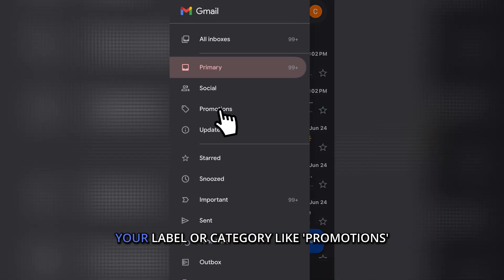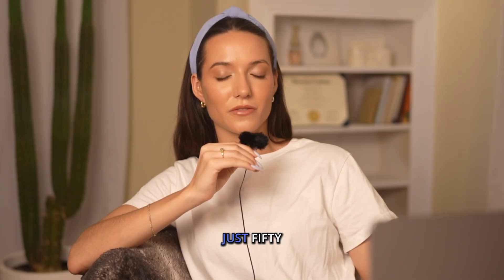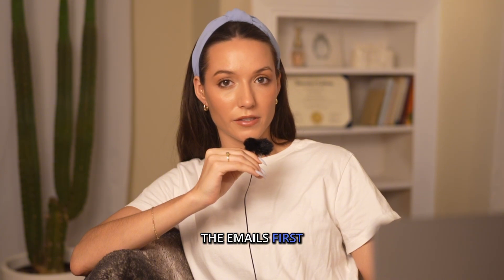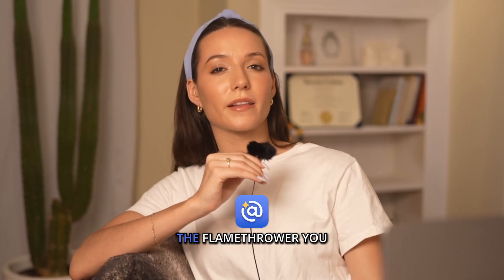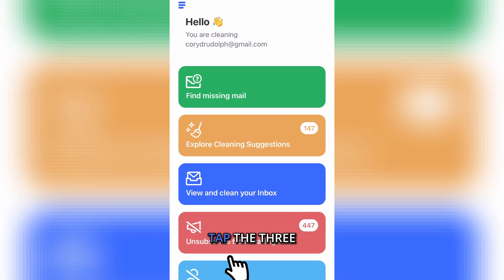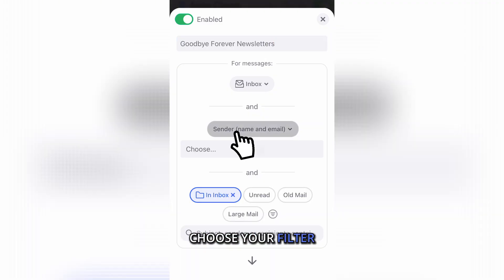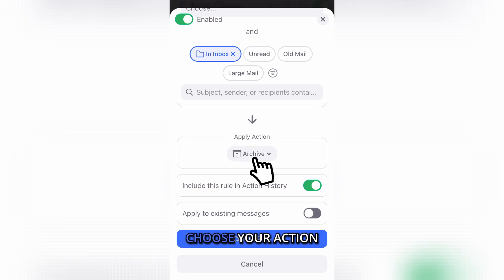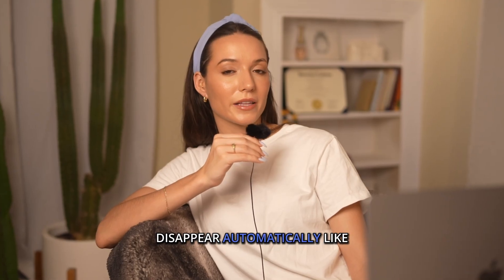How to Mass Delete Emails on Gmail (Fast & Easy Tips!)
In this video, I’ll show you how to delete multiple emails in Gmail faster than ever→.

If your Gmail inbox is overloaded with years of unread mail, spam, and newsletters you never asked for, I’ll walk you through the best ways on how to delete multiple emails in Gmail – both mobile and desktop – and reveal a few tricks Google doesn’t make obvious.

Timestamps:
00:00 – Intro
00:20 – Why Your Gmail Inbox Needs Cleaning
00:36 – How to Delete Bulk Emails in Gmail Mobile
01:07 – Use Swipe to Delete Feature in Gmail
01:35 – Mass Delete Emails on Gmail Desktop
01:50 – How to Delete All Emails Older Than 1 Year
02:01 – Gmail’s Limitations for Bulk Deletion
02:16 – How Clean Email Mass Deletes by Sender, Size, or Age
02:30 – How to Set Rules for Automated Cleaning
03:02 – Delete by Category in Seconds

💬 Was this video helpful? Drop your favorite email management tip in the comments!

What you'll learn:

📱 On Mobile
Deleting emails in the Gmail app is limited; you can only delete what’s loaded on screen. But I’ll show you how to select multiple emails, swipe to delete like a pro, and navigate Gmail’s frustrating UI to clean things up faster.

💻 On Desktop
Use Gmail’s search filters like is:unread, older_than:1y, or search by label (like Promotions) to target specific groups of emails. Then select all conversations and delete them in one go – no endless scrolling.

⚠️ Gmail’s Limitations
– No true bulk delete on mobile
– Limited filtering options
– Repetitive manual steps required

🔥 Enter Clean Email
I’ll also introduce the tool that turns inbox cleaning from a painful chore into a one-click solution. With Clean Email, you can:
– Mass delete by sender, age, size, or label
– Set Auto Clean rules for hands-free cleanup
– Use Smart Folders and Cleaning Suggestions for smarter targeting
– Delete thousands of emails at once — without Gmail’s restrictions